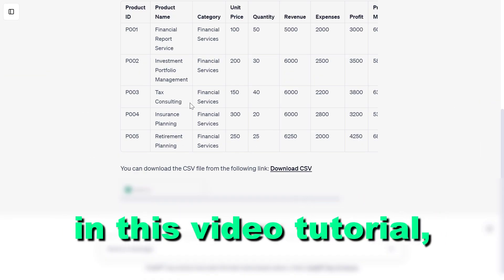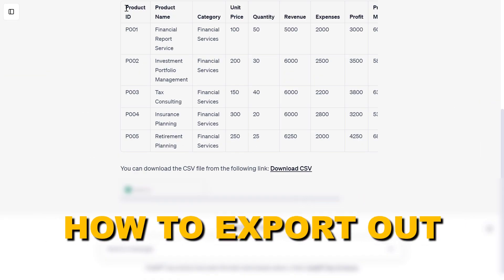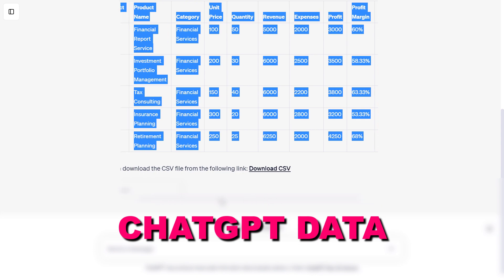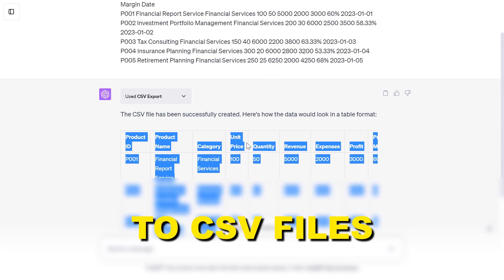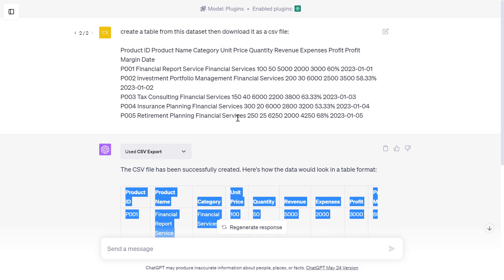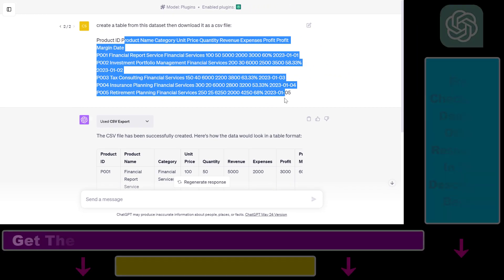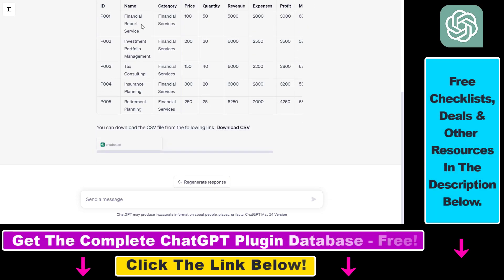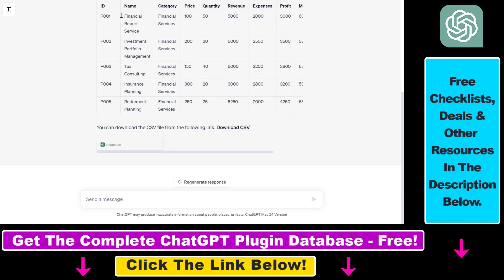How To Export ChatGPT Data To CSV File?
. - Learn how to export ChatGPT data to CSV files.